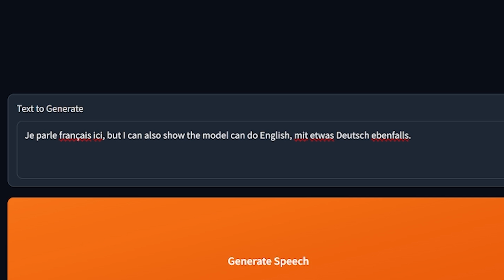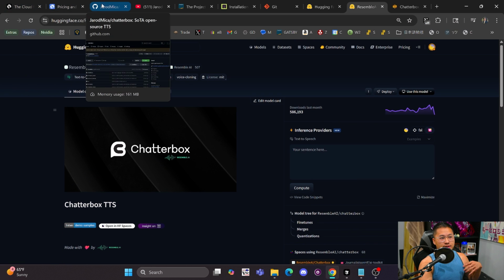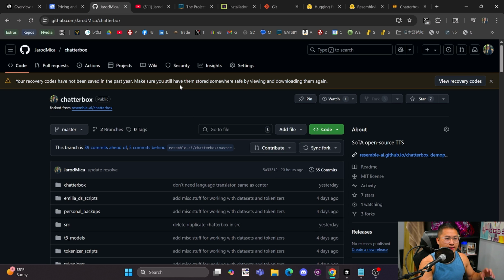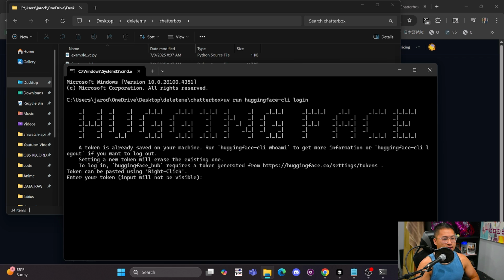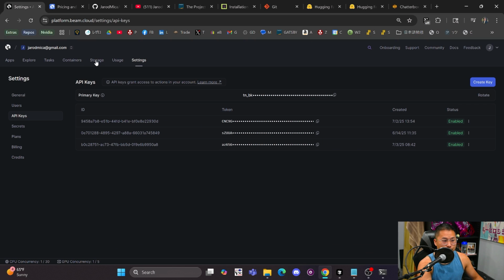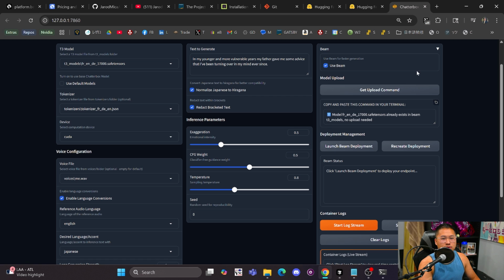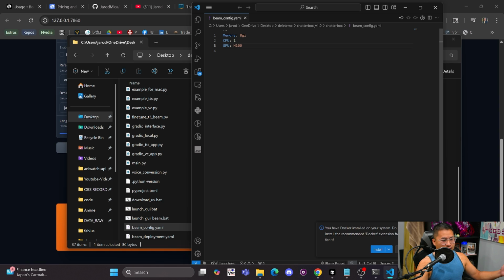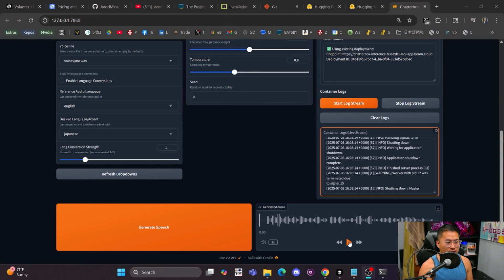Local AI Voice Cloning Without a GPU Using Beam!